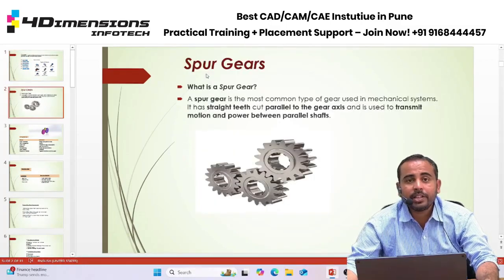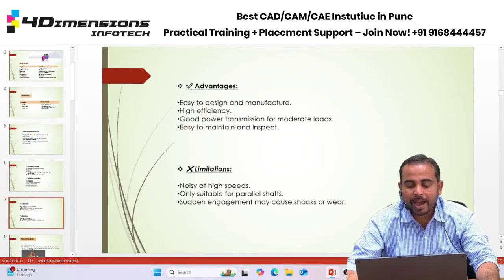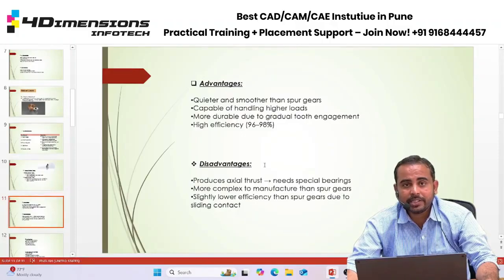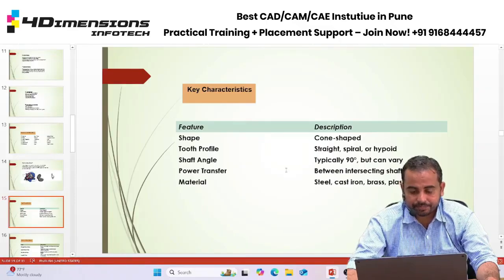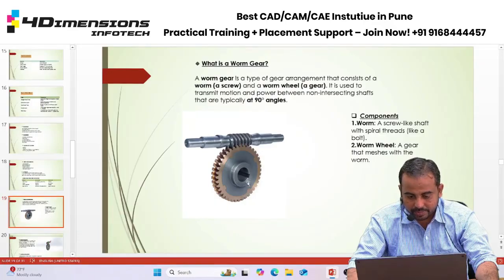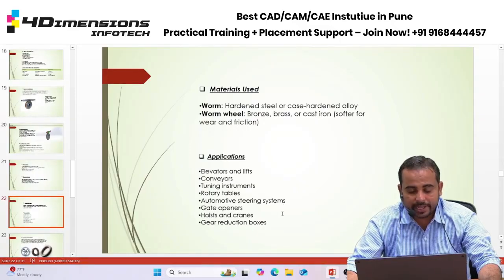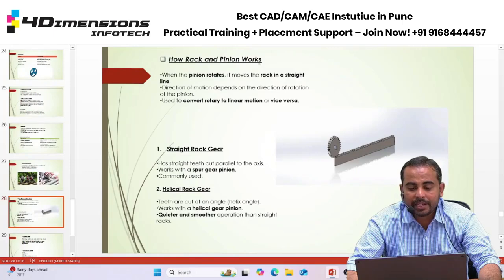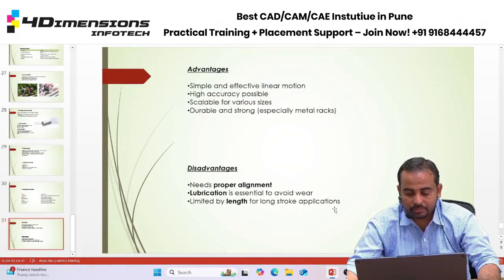Types of Gears in Mechanical Engineering | Complete Guide with Examples.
Learn the Basic Types of Gears in Mechanical Engineering! In this video, we explain the mechanism, application, and pros/cons of Spur Gears, Helical Gears, Bevel Gears, Worm Gears, and Rack & Pinion systems. Perfect for engineering students and enthusiasts!

📝 ABOUT THIS VIDEO: Gears are the backbone of mechanical power transmission. Whether you are designing a gearbox, studying for your Theory of Machines (TOM) exam, or just curious about how things work, this video covers it all. We visualize how rotational motion is transferred and modified using different gear profiles.

We cover:
- Spur Gears: The most common type for parallel shafts.
- Helical Gears: Angled teeth for quieter, smoother operation.
- Bevel Gears: Transmitting power at 90-degree angles.
- Worm Gears: Non-intersecting shafts for massive speed reduction.
- Rack & Pinion: Converting rotational motion into linear motion.